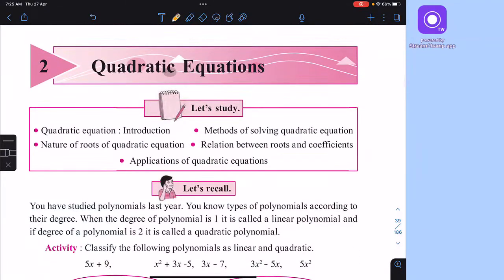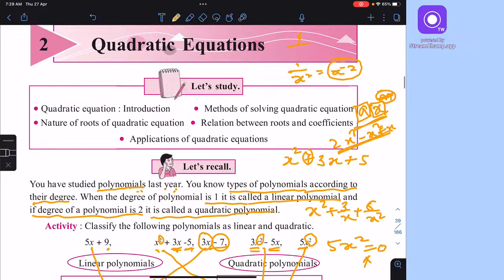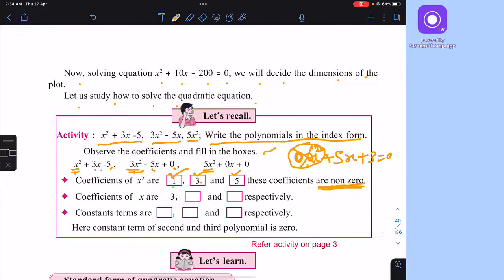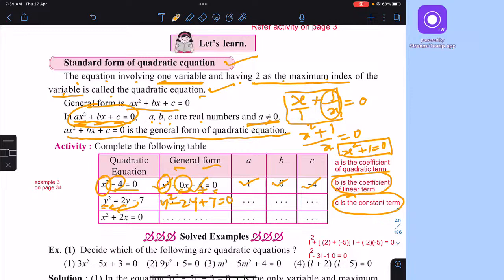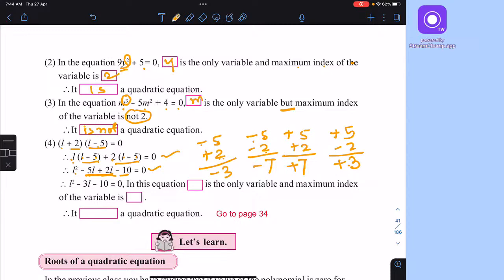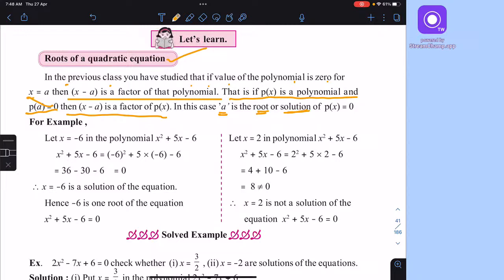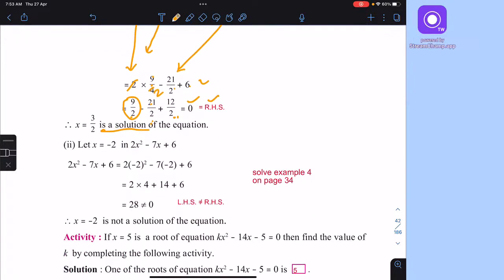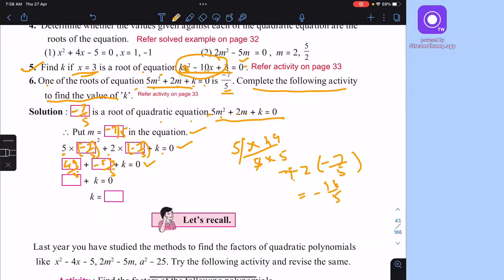Quadratic Equations page 30